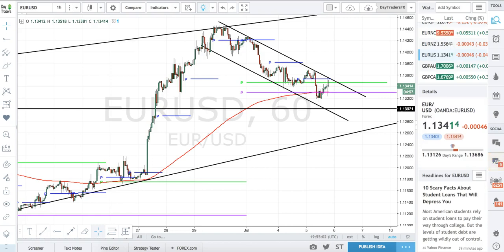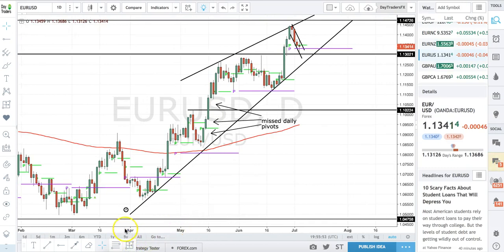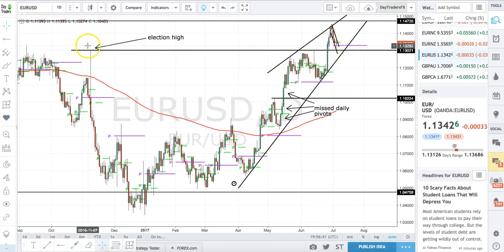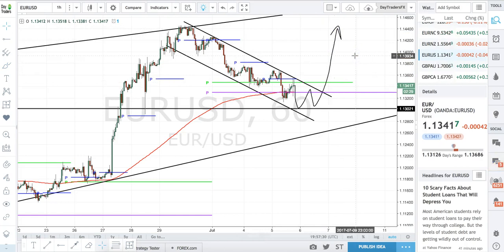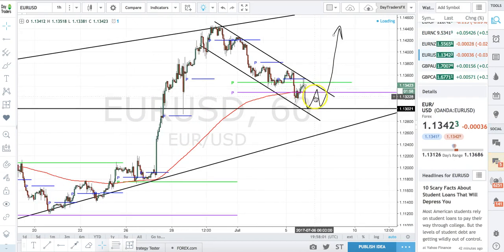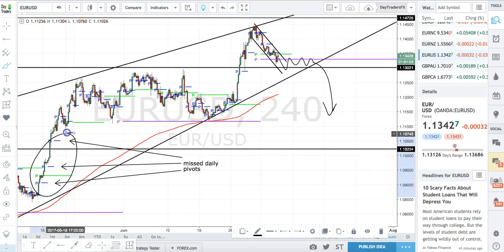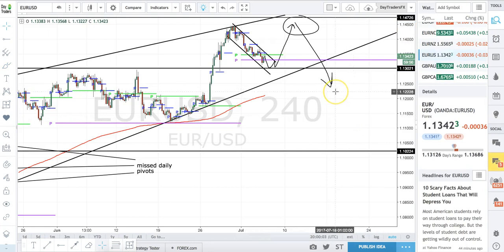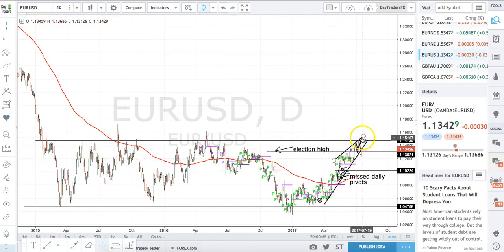EURUSD- 3 scenarios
Here are a few trading ideas I have about EURUSD.